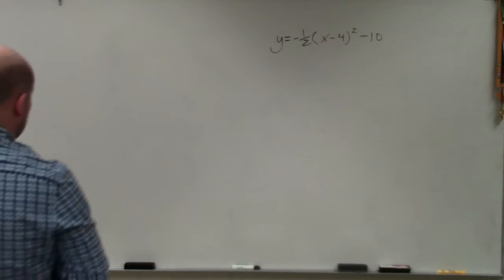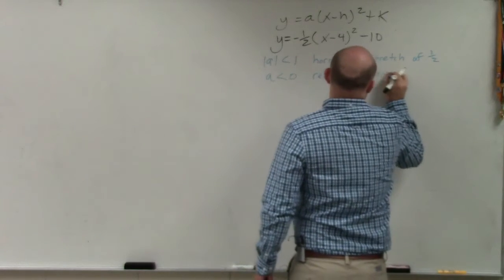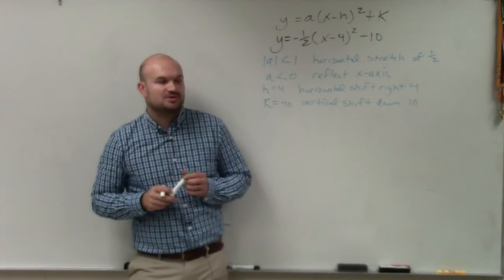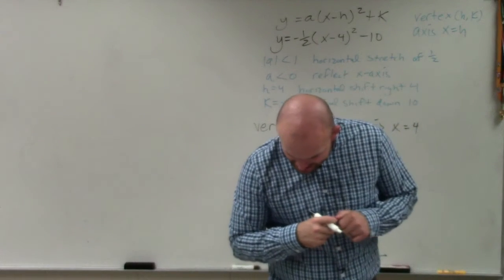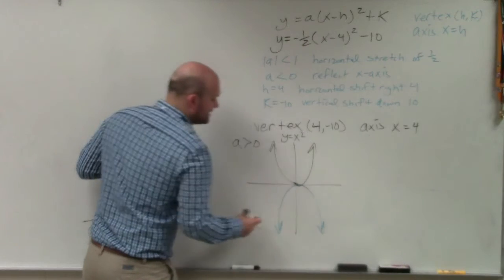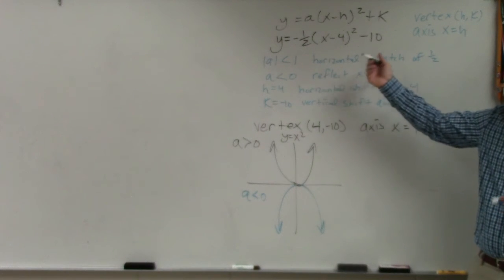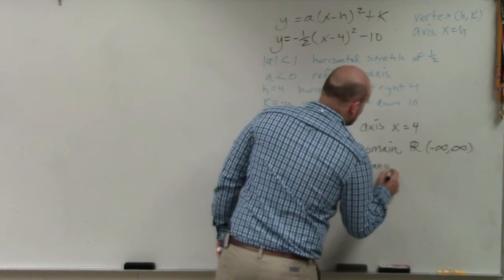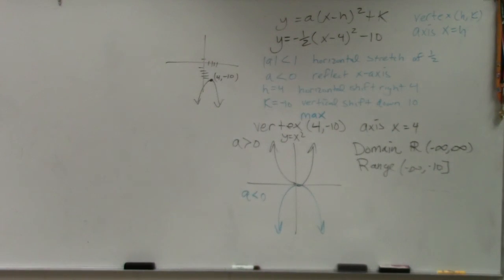Graphing a quadratic with multiple transformations and determining the domain and range